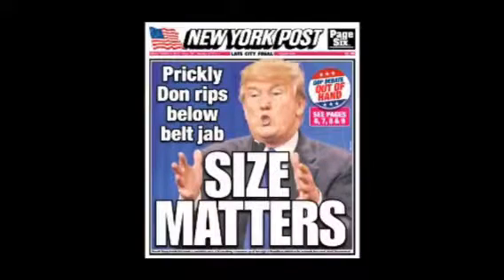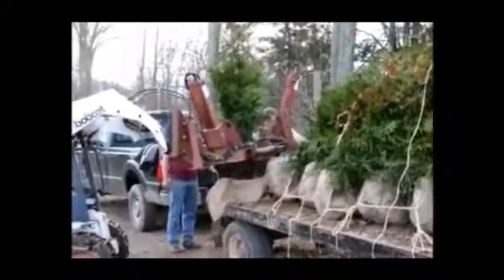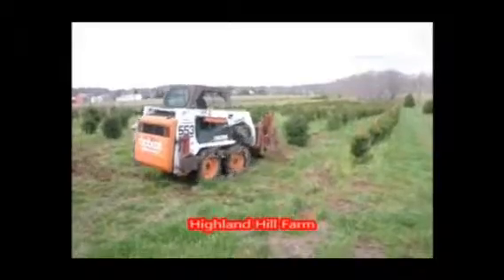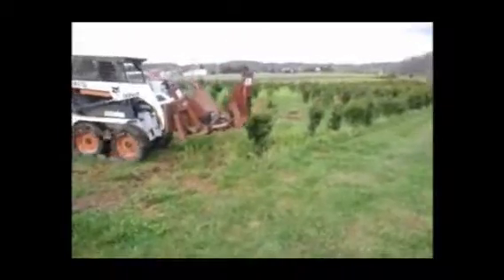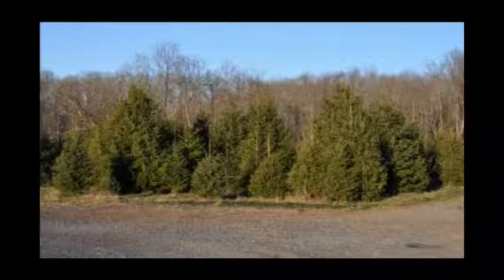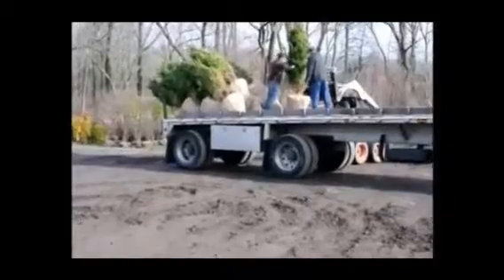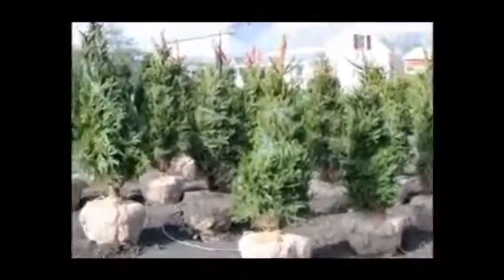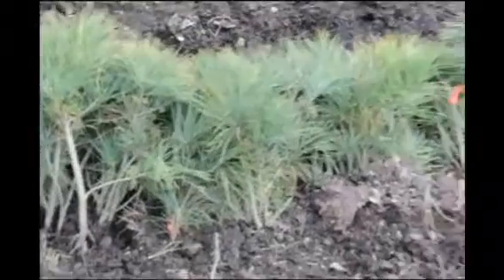For When You Hate Your Neighbor